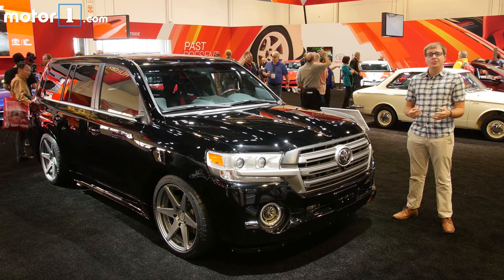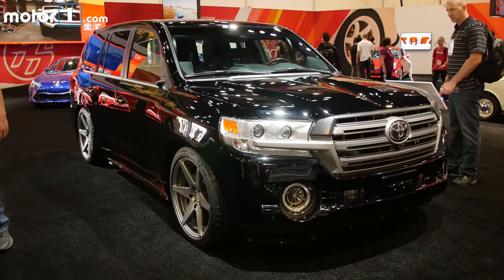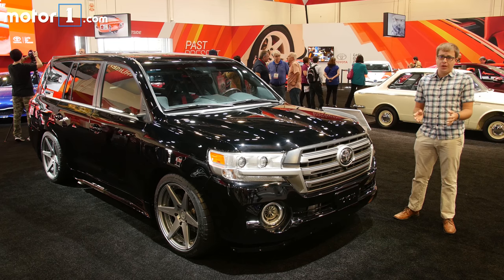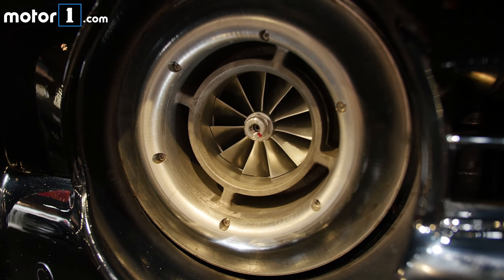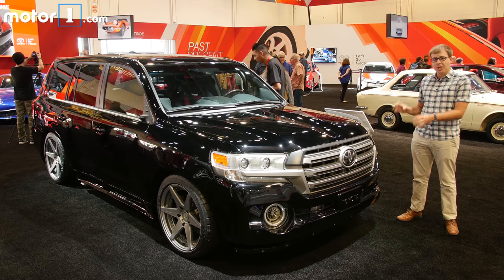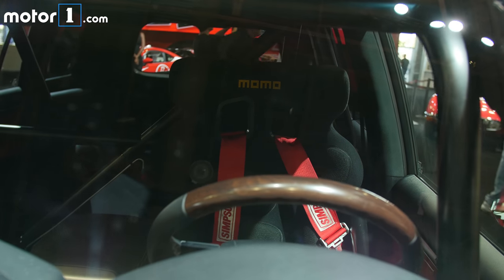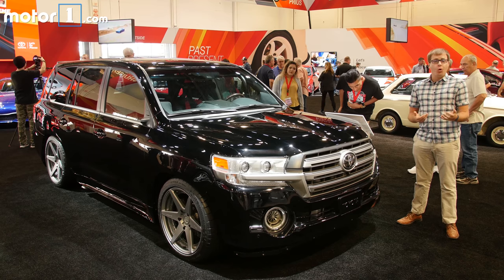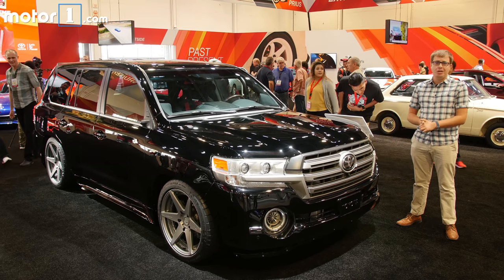Toyota Landspeed Cruiser: 2016 SEMA Show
Senior Editor Jake Holmes takes a look at Toyota’s insane 220mph Landspeed Cruiser.

Producer: James Bradbury